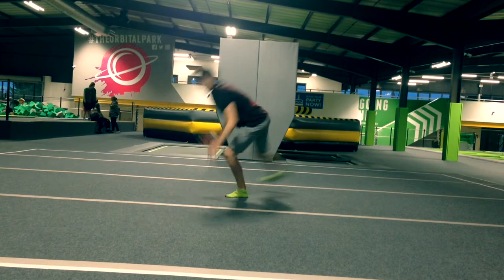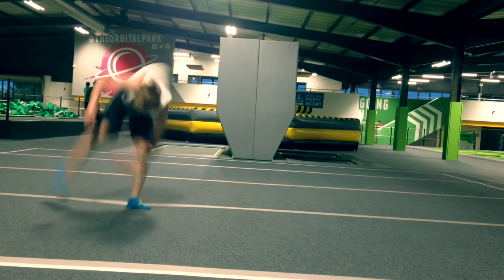TRAINING MY TRICKS AT TRAMPOLINE PARK!!!! w/joshua gillies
Thanks for watching hope you liked this new vid next video will be a sideflip tutorial so stay active on my channel to see that vid , i hope you liked the editing i did in this vid i tried to step it up a little from what i do in my other vids so thanks for watching PLZ, like, comment and SUBSCRIBE!